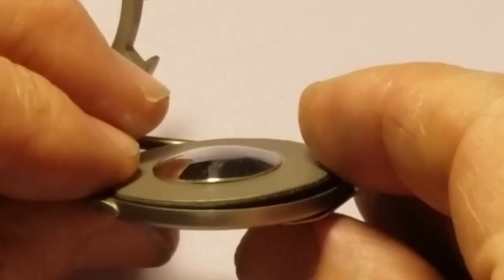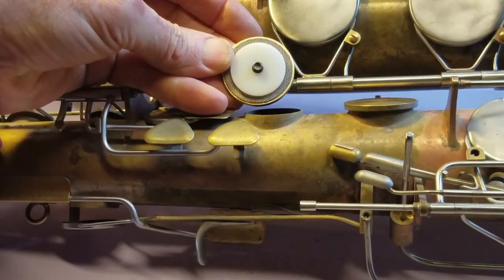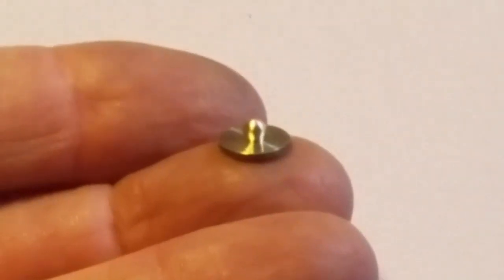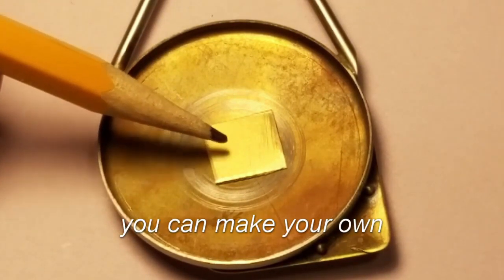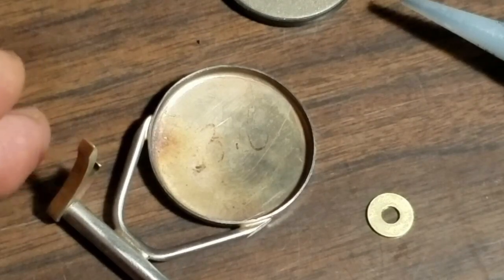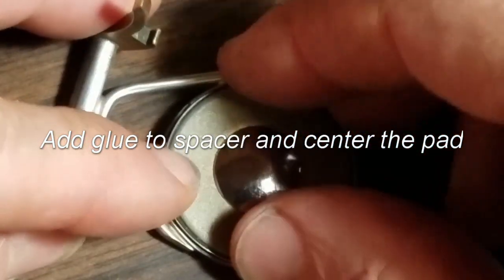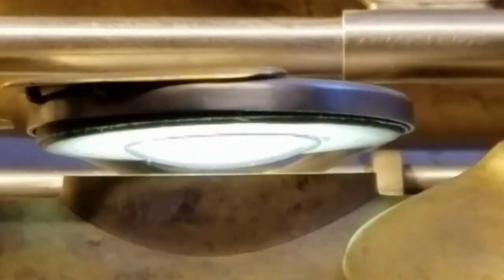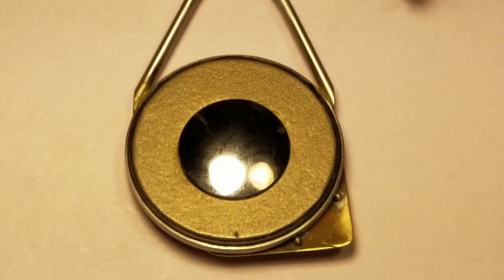Self leveling Gold sax pad & installation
These Gold sax pads level themselves with the tone holes and stay level or re-level themselves if a key gets bent. Quick and simple installation. Longer lasting than leather pads.